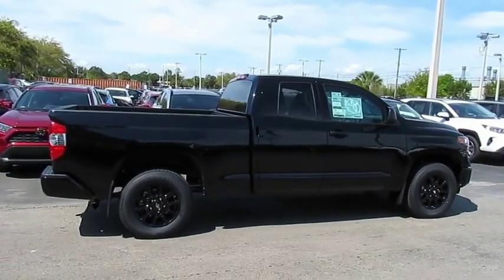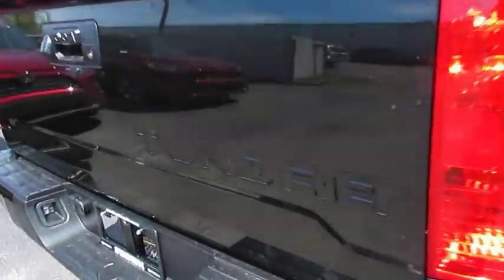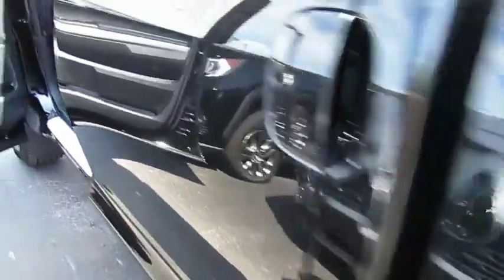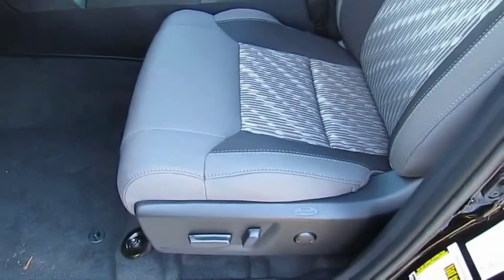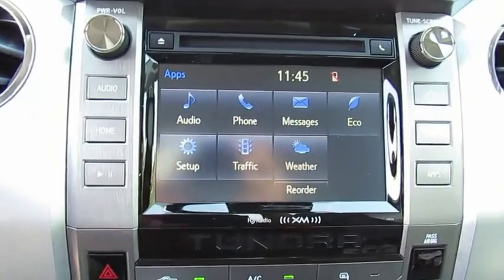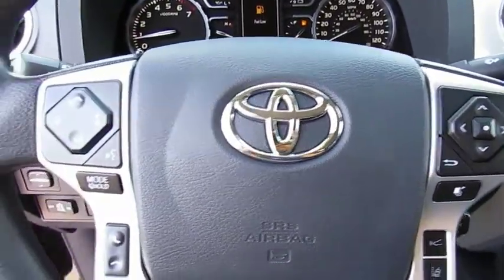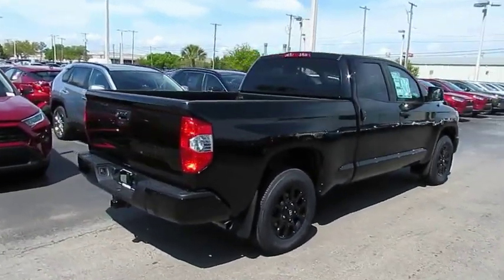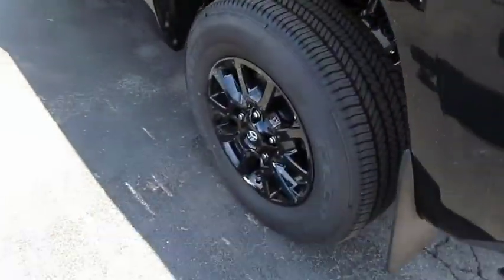2019 Toyota Tundra 2WD Live Video! Tampa, Wesley Chapel, Brandon, New Port Richey, FL Live 192004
2019 Toyota Tundra 2WD SR5

Stadium Toyota
5088 N. Dale Mabry Highway

Feast your eyes on our 2019 Toyota Tundra SR5 Double Cab 4X2 brought to you in Midnight Black Metallic! Powered by an impressive 5.7 Liter iForce V8 offering 381hp while mated to a responsive 6 Speed Automatic transmission. This Rear Wheel Drive combination yields near 18mpg on the open road and does so with style! Check out the brawny chrome grille surround, fog lights, easy lower and lift tailgate, and daytime running lights of our SR5 that allow you to command the road.     The SR5 interior has been well-designed to help you work smarter with thoughtful touches perfectly in place. Power windows/locks, keyless entry, and intermittent wipers are just a few amenities you can expect. Maintain next-level connectivity while behind the wheel thanks to our Entune Audio Plus with Connected Navigation App. It includes a high-resolution touchscreen display, AM/FM/CD/MP3/WMA, USB, advanced voice recognition, an integrated backup camera, Bluetooth, available satellite radio and more!    Toyota has received exemplary safety scores thanks to advanced features including a multitude of airbags, anti-lock brakes, and trailer sway control. You deserve a truck with a reputation for reliability and quality. Get behind the wheel of this Tundra SR5 today!